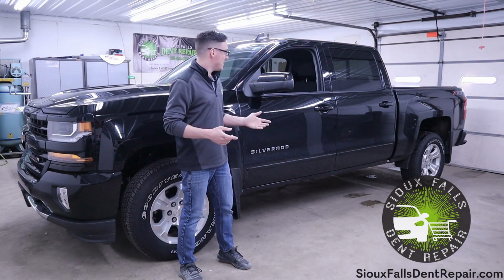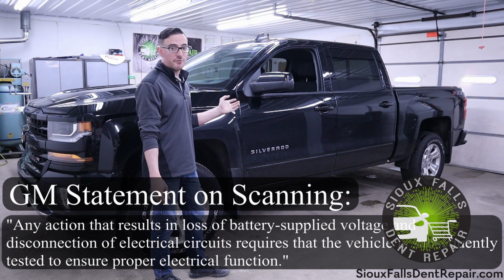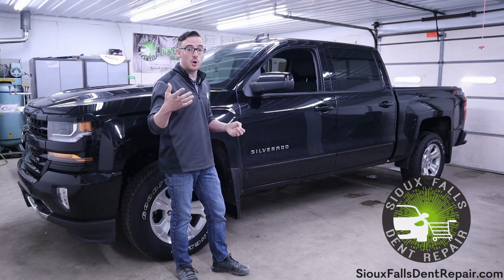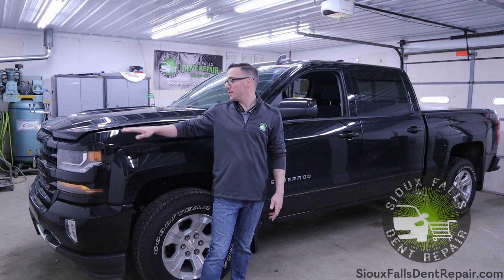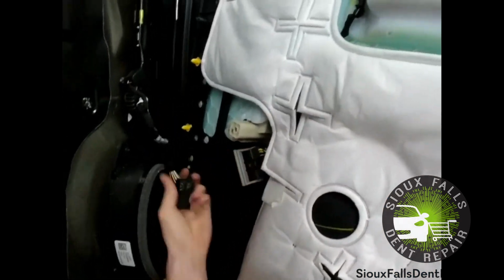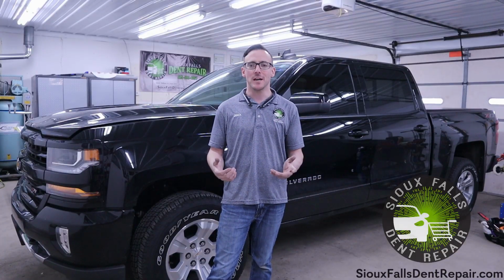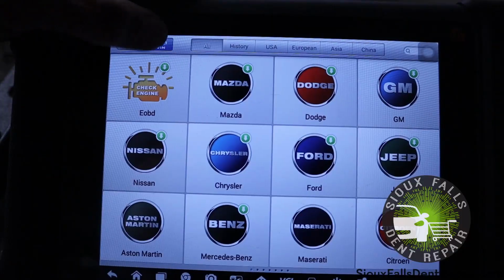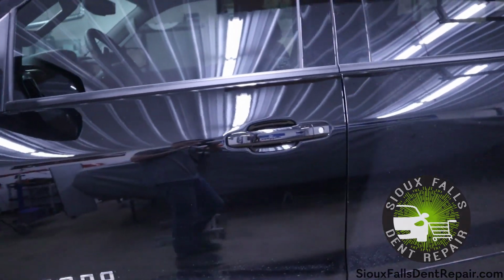Diagnostic Scan Complete Walk Through - Paintless Dent Removal - Sioux Falls Dent Repair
Have you heard of pre and post diagnostic scanning?
Well today we walk you through the whole entire process around scanning and doing paintless dent repair.

Diagnostic Scanning is often a required operation when working on today's modern vehicles. This vehicle we are demonstrating with today is a 2018 Chevy Silverado. This customer purchased this vehicle brand new and it only had 7k miles on it when it came to us to have a dent removed. General Motors the vehicles manufacture actually REQUIRES a diagnostic scan when disconnecting the battery or disconnecting any electrical component on this vehicle. This is often a over looked process that many body shops, mechanics and paintless dent repair companies do not do when doing repairs on vehicles. We walk you through the entire process of how this is done and specifically why it is done. We also show you how we go about gaining access to this dent in the left front door near the handle. We had to remove the door panel as well as the door handle assembly in order to make this repair. Once the dent is removed with paintless dent repair we put the vehicles parts back together. From there we then run a Post diagnostic scan to ensure everything is in working order. We make sure to print off the scan documents and show them to the customer. When we showed this customer that his scans showed a fault code for the radio the said that the battery had gone dead previously. That was why the code was set in the first place. The customer was happy that we did run a scan and bring this to his attention. A radio code is nothing serious but there are items like mentioned in the video, that can be a bigger issue if a fault code is set.